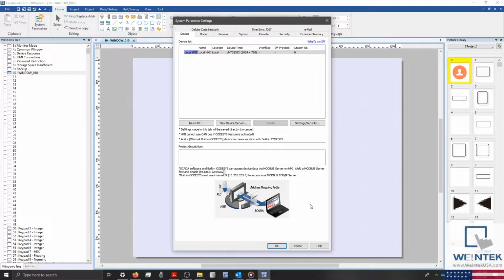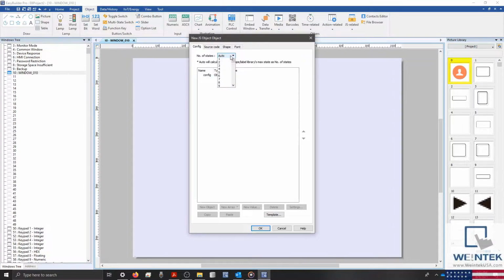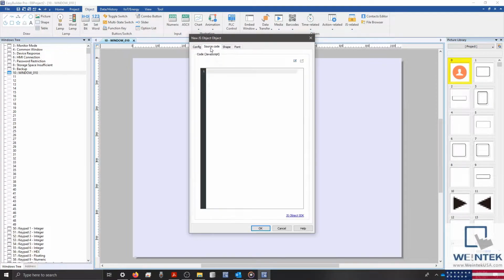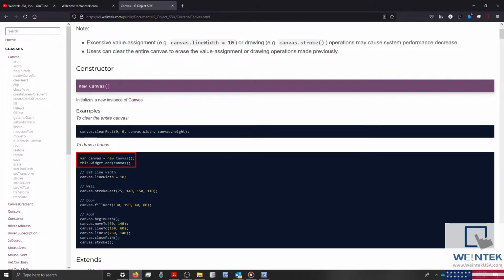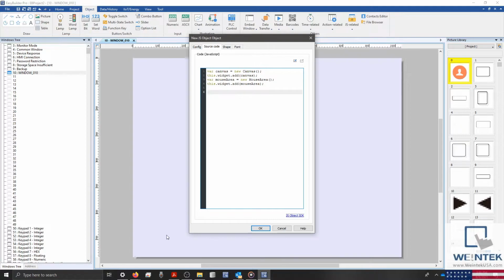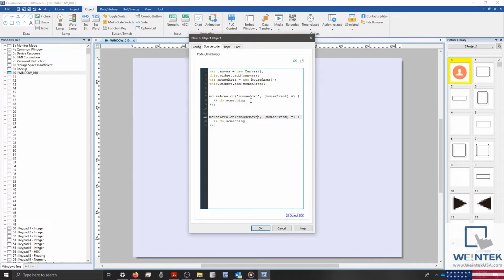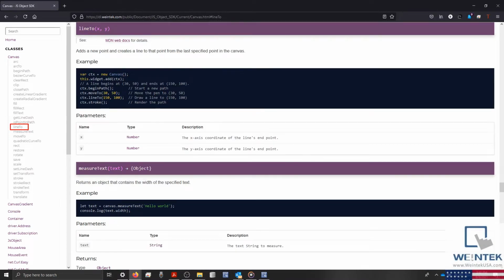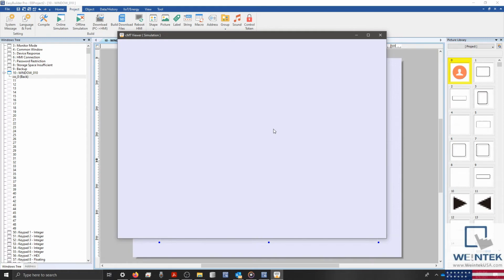How to draw shapes with Weintek's JS Object (JavaScript)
Within this tutorial, we demonstrate how to draw complex shapes on the display of a cMT-X series HMI by using an instance of our Canvas and MouseArea widget within the source code of a JS Object.

Note: Drawing must be performed within the canvas (JS object).
Note: When performing a window change, the drawing on the canvas will be cleared automatically.

Here is a link to a separate tutorial in which we use a JS Object to move a robotic arm

00:00 - Introduction
00:15 - Requirements
00:40 - JS Object overview
02:16 - Configure the "Source Code" for this application
06:54 - Simulation

Warning: The JS object provides powerful customization features, but using them incorrectly can result in system error or performance degradation. Please use JS objects carefully.

JavaScript is the trademark or registered trademark of the Oracle Corporation.